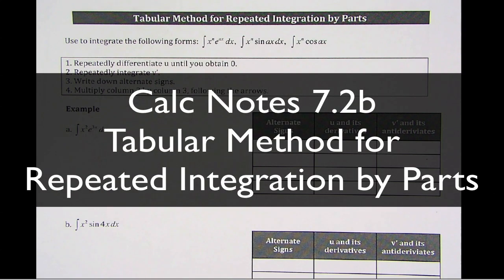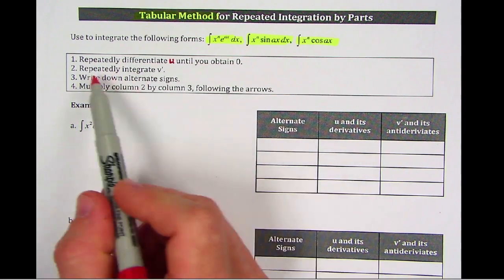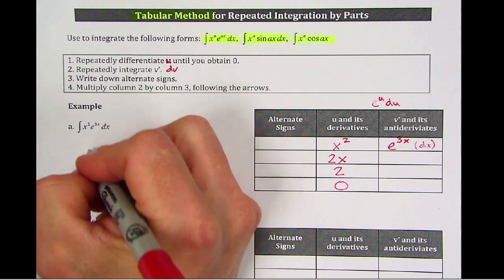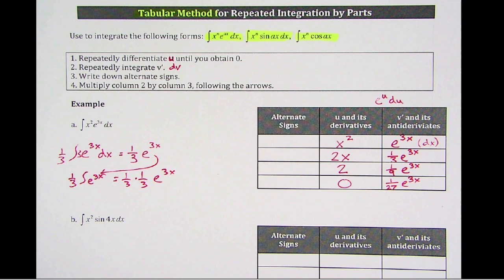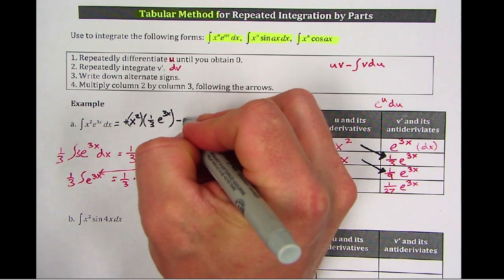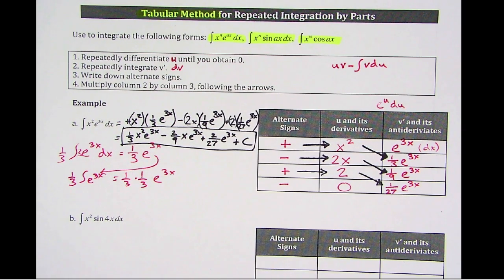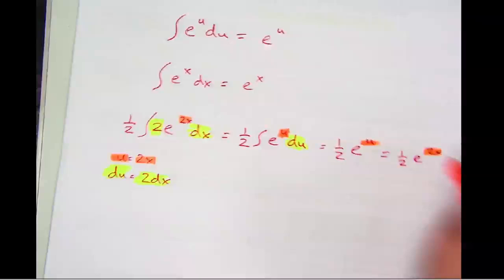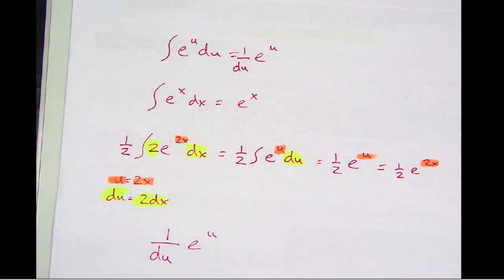Calc Notes 7.2b Integration by Parts Tab Method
Using a tabular method to integrate by parts.